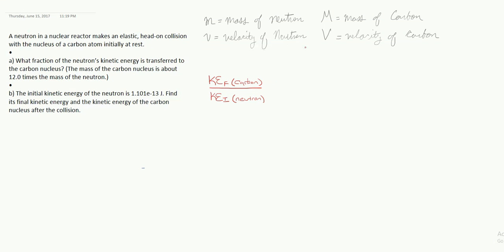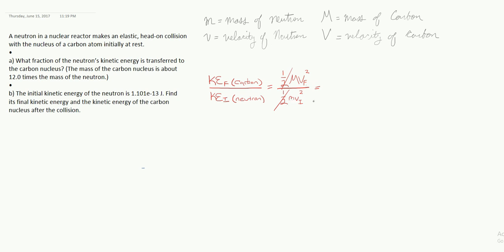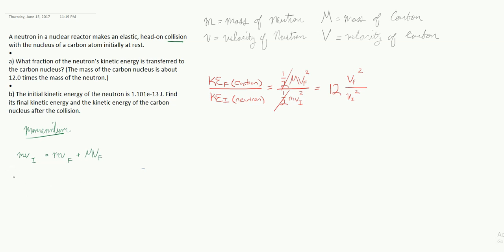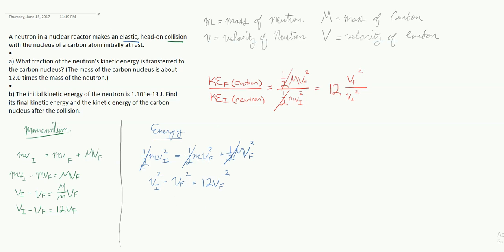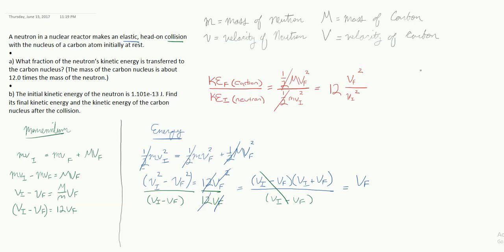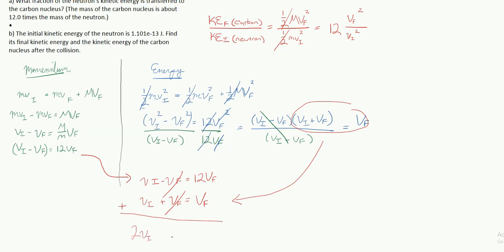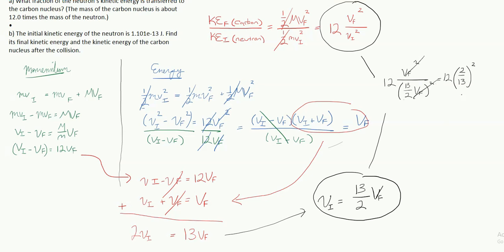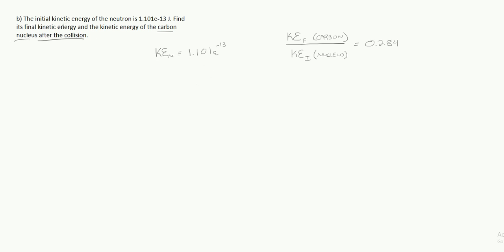Physics: Elastic Collisions & Tricks for Missing Variables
A neutron in a nuclear reactor makes an elastic, head-on collision
with the nucleus of a carbon atom initially at rest.
a) What fraction of the neutron’s kinetic energy is transferred to
the carbon nucleus? (The mass of the carbon nucleus is about
12.0 times the mass of the neutron.)
b) The initial kinetic energy of the neutron is 1.101e-13 J. Find
its final kinetic energy and the kinetic energy of the carbon
nucleus after the collision.